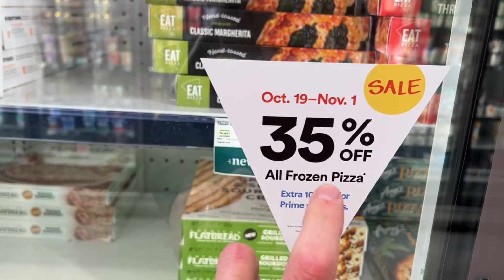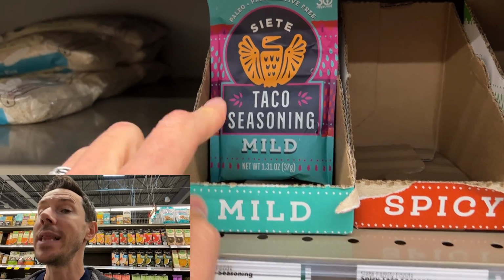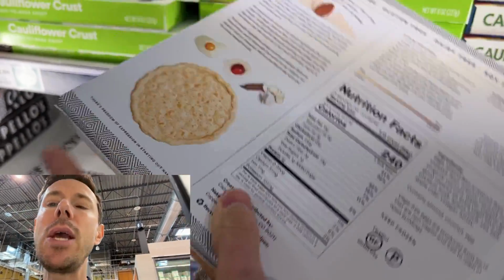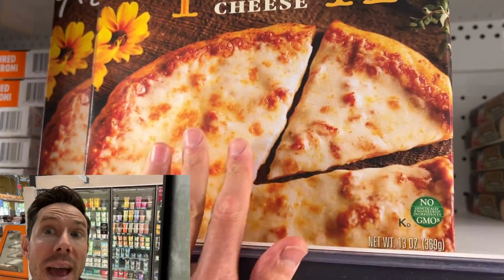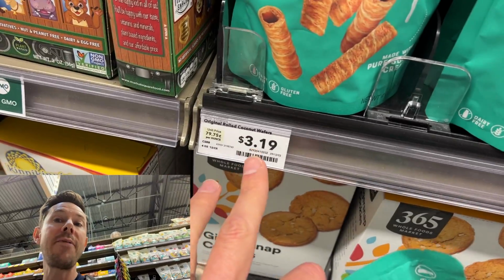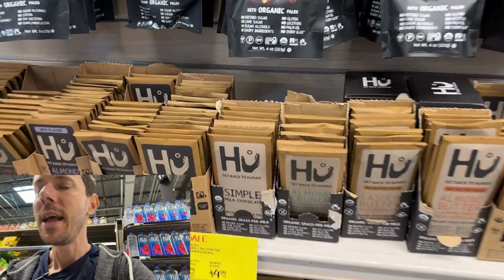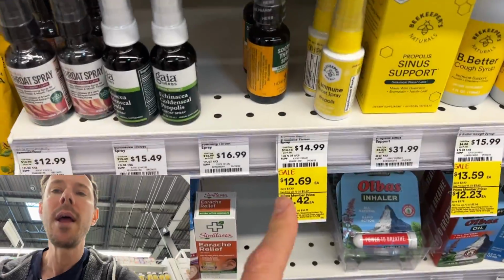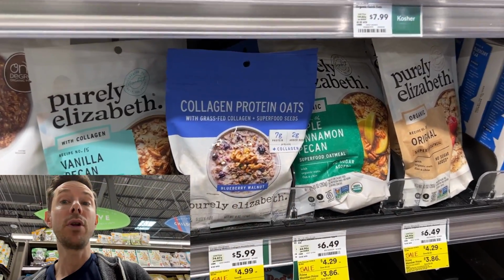How To Shop Healthy - Clean Eating Grocery Haul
Let's go shopping for clean and healthy foods at the grocery store!

Thrive Market Faves:
Kiki Milk
Seven Sunday's Cereal
4th & Heart ghee
Thrive brand unflavored collagen peptides
Native forest simple & Thrive brand organic coconut milk
Thrive sweet potato chips in coconut oil
Thrive keto granola
Badger sunscreen for kids & adults
Thrive brand mineral sunscreen

Garden of Life Vitamin Code raw d3
Mega zinc
Dr bronners peppermint toothpaste
Weleda almond face lotion
Thrive Rosey dishwasher detergent pods(rated one of best on market)